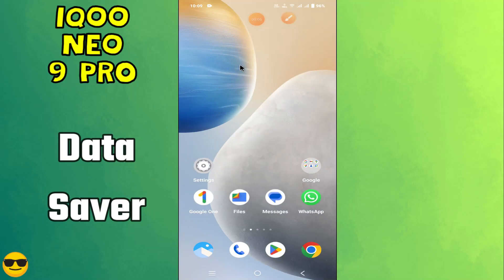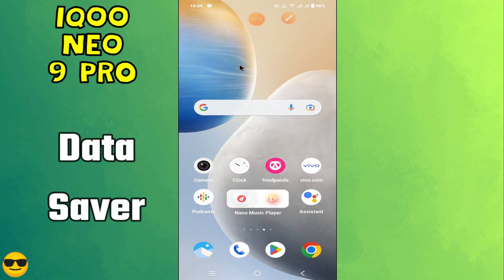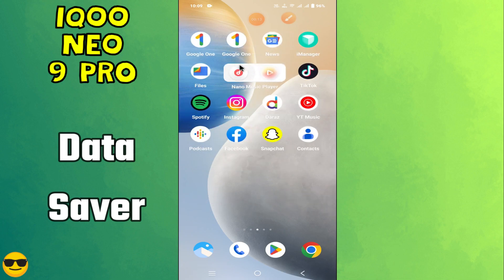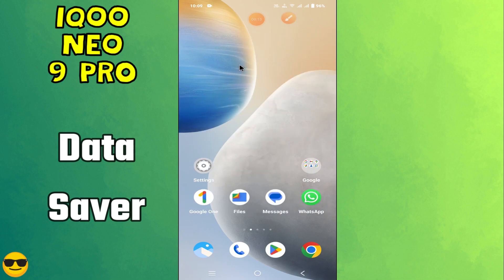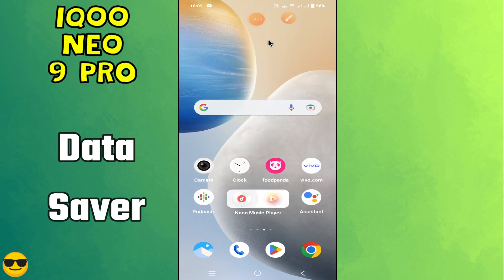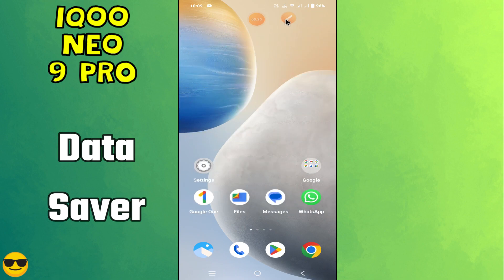Data Saver IQOO Neo 9 Pro || How to use data saver options || Data saver settings